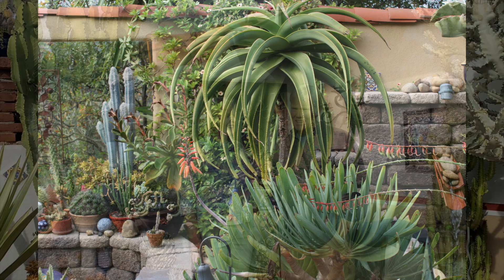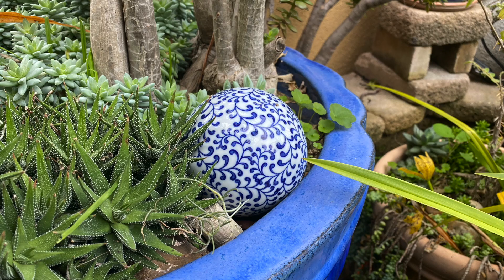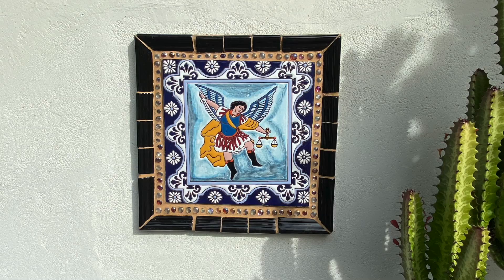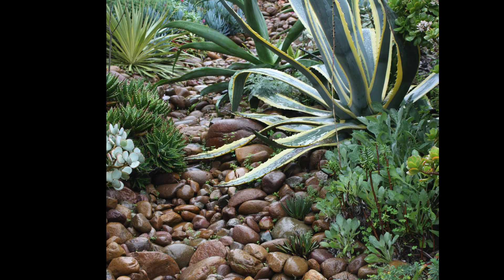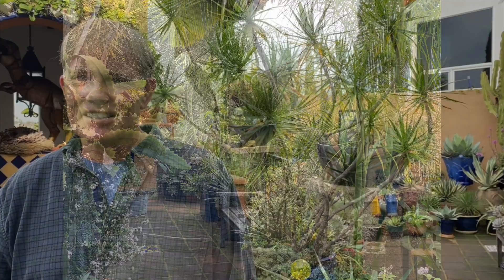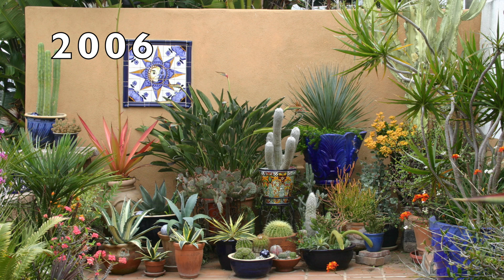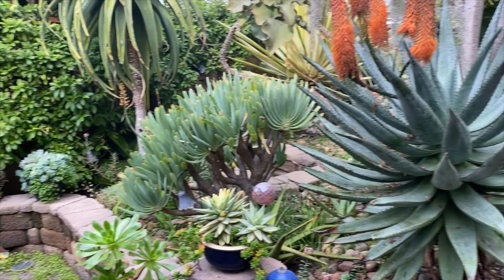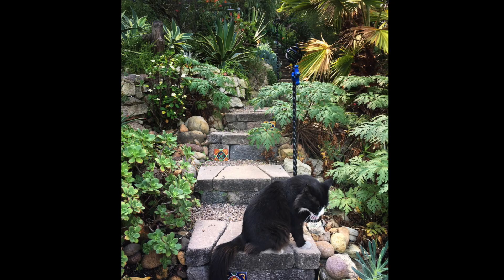Bishop Garden Part One: Streetside, Courtyard, Veranda, Walled Garden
In the first of this two-part series, you'll meet renowned San Diego horticulturist Jim Bishop and see four of seven gorgeous garden spaces surrounding his 1930s Spanish hacienda home: streetside, courtyard, veranda and walled garden. You'll also learn how he handles challenges such as fog, gophers and steep, rocky terrain.

Be sure to watch the sequel: Jim Bishop's Garden Part Two: Terraces, Mosaic Garden and Bottle Walls.

Trouble hearing? Click CC for Closed Captioning.

Learn more about Jim Bishop's garden and see a gallery of 50+ plants in the garden with ID's

RELATED INFO